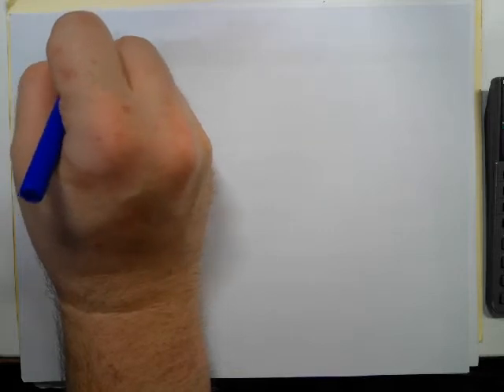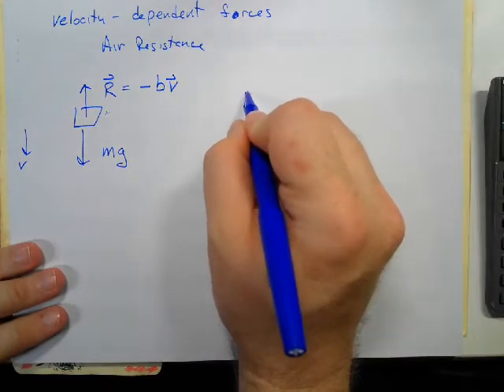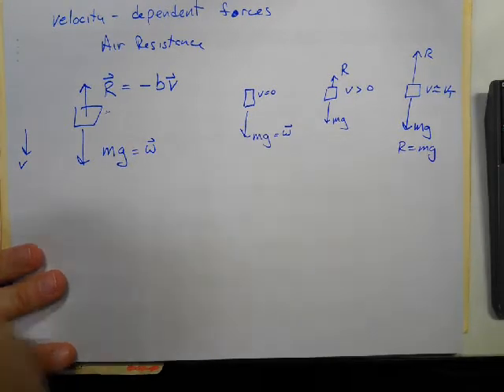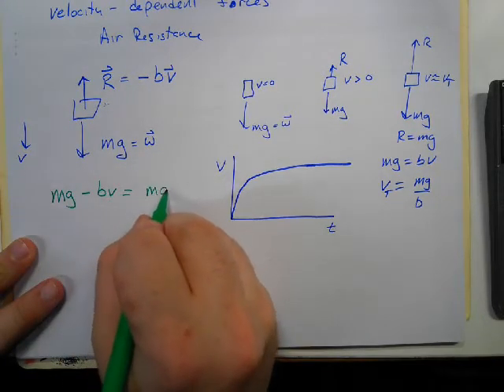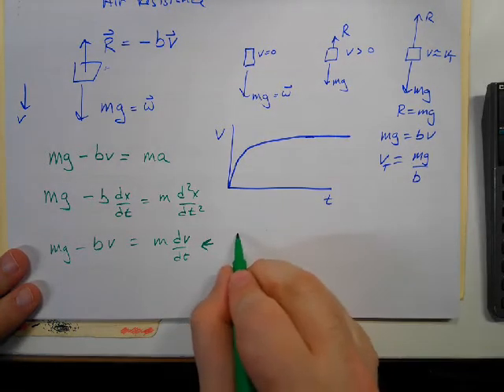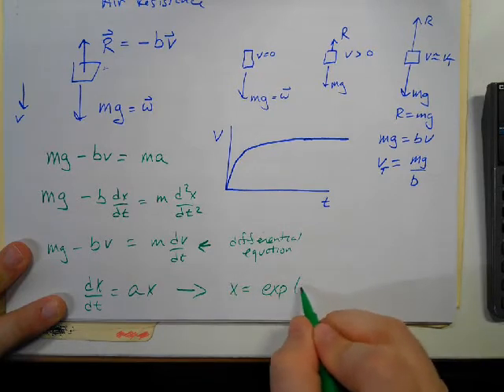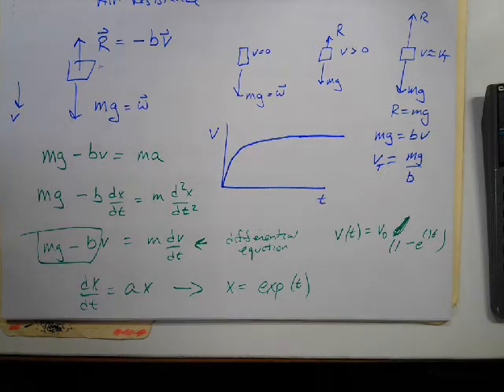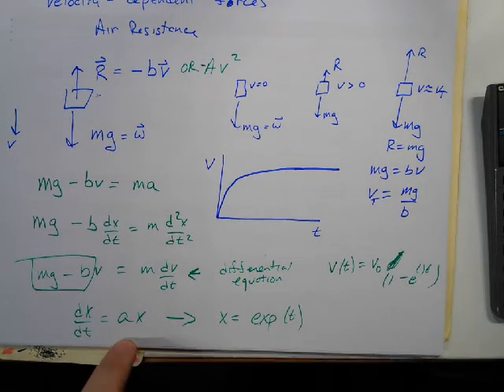PHYS Optional Air Resistance